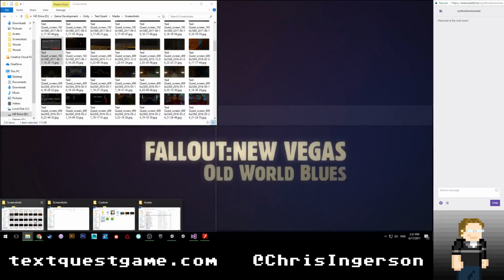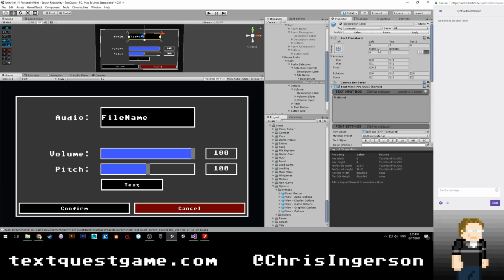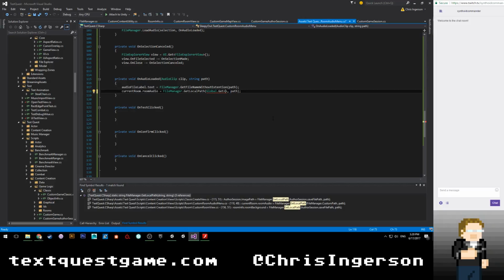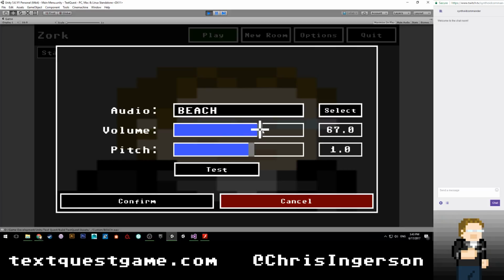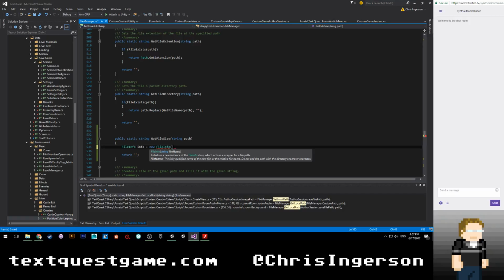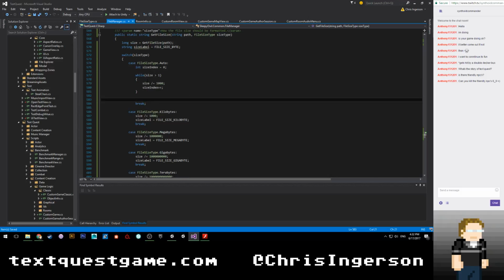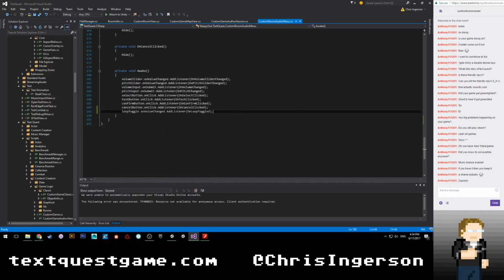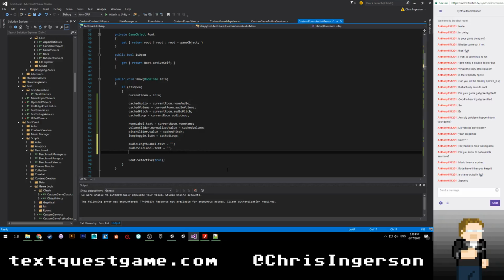Text Quest Devstream - 06/17/2017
Can now import audio files to be used in custom games (likely as ambience, and sound effects in the future).